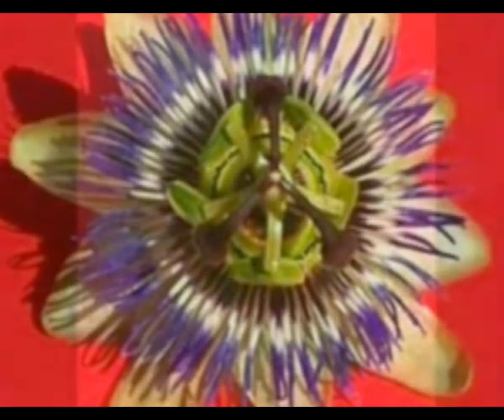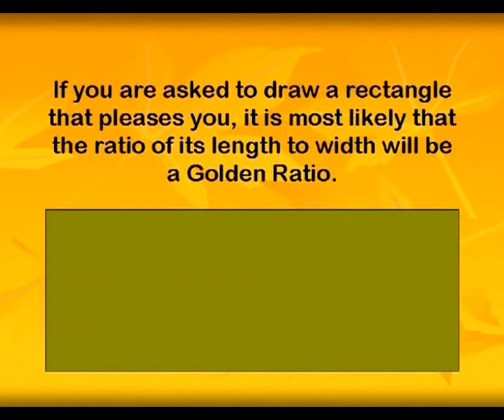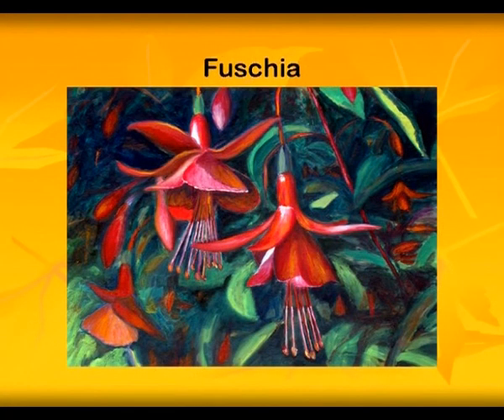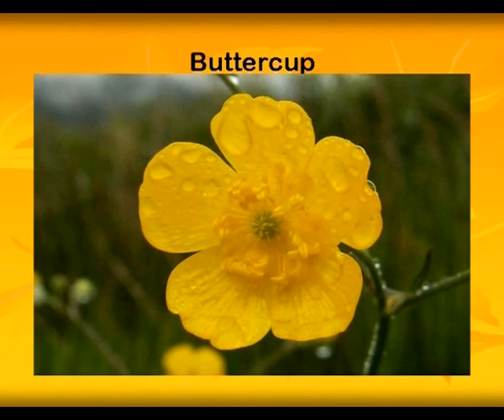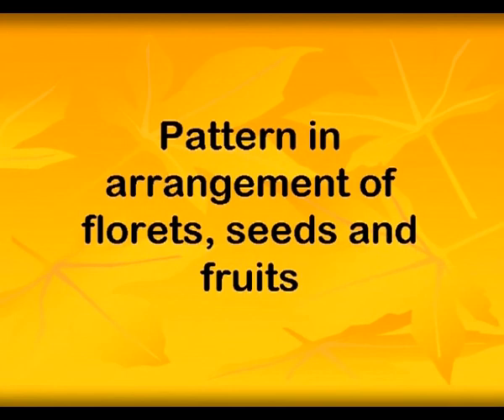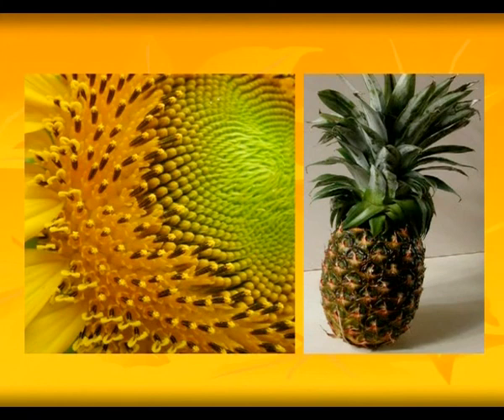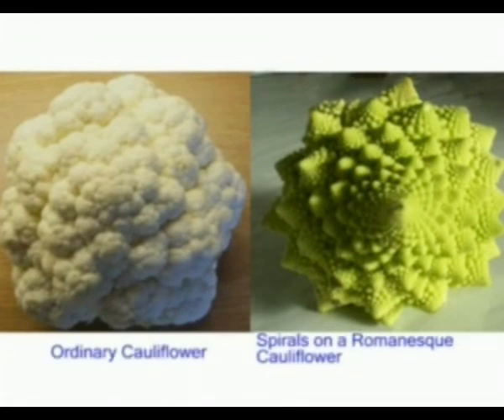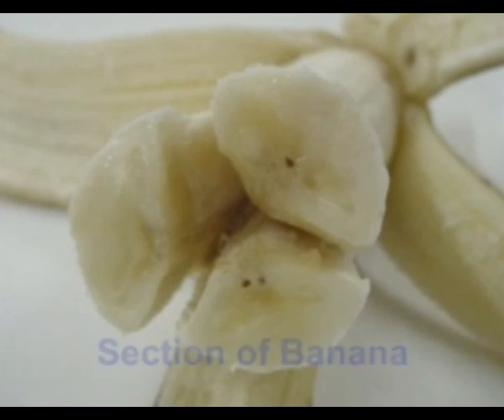Patterns: patterns in nature eng